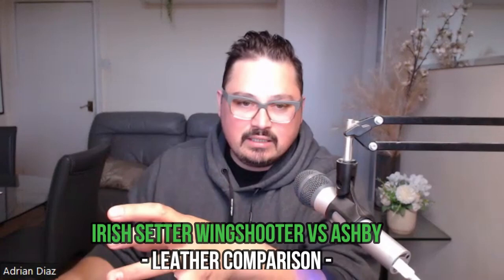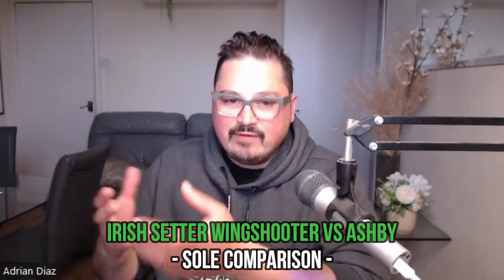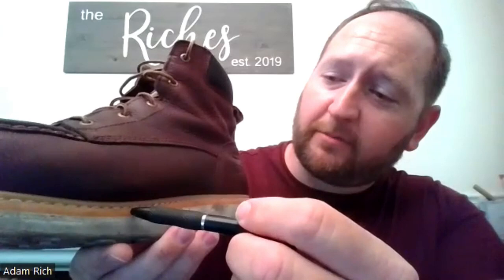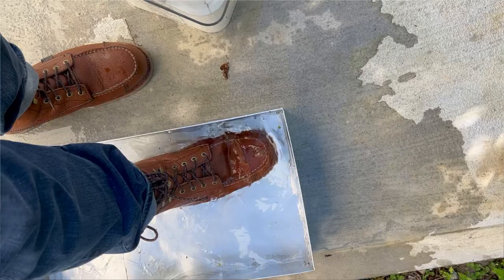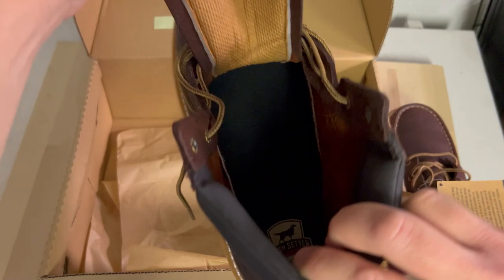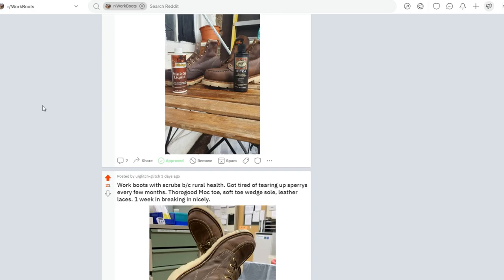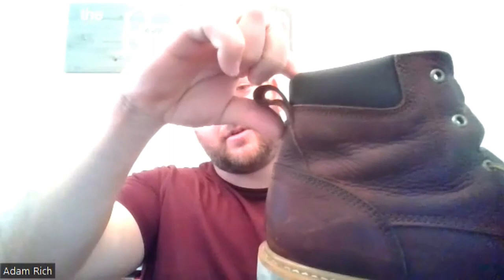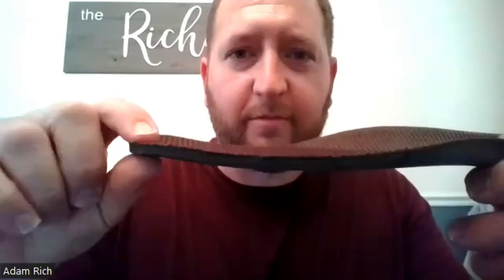Irish Setter Wingshooter VS Ashby: Work Boots Comparison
If you're looking for a new pair of wedge sole, moc toe work boots and you liked these two Irish Setter work boots but can't decide which one to buy, then this Wingshooter versus Ashby work boots comparison is going to be helpful to you since we're going to look into the differences between the two boots.

For this, I invited my friend and fellow boots tester for BestForMyFeet.com, Adam to chat about these two work boots because he is wearing these boots at work and he has first-hand experience with both, Wingshooter and Ashby.

Compare Prices in Different Stores:

The Ashby

The Wingshooter

Here's the link to the blog post as well if prefer to read instead:

👉 LATEST POSTS ON THE SITE

How to return Thorogood work boots?

- What work boots are made in Canada?

- Are barefoot/minimalist safety boots worth having?

- What are factory seconds work boots?

- Can you wear steel-toe work boots on a plane?

👉 FIND A PAIR OF WORK BOOTS

👉 What we've talked about today:

- Irish Setter work boots comparison
- Irish Setter Wingshooter compared to Ashby
- Irish Setter Wingshooter vs Ashby: Differences and similarities

🔽 For pictures follow me on 🔽